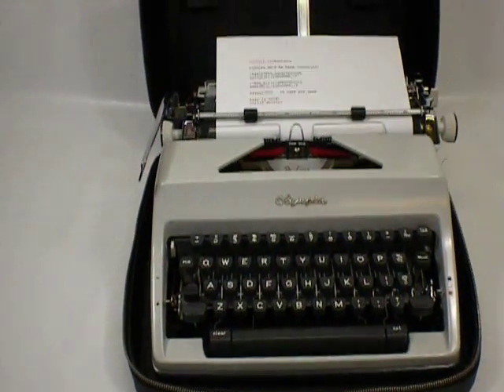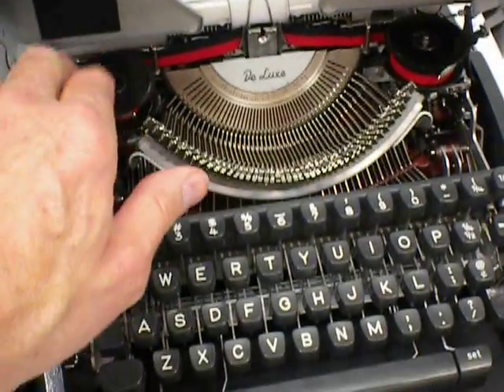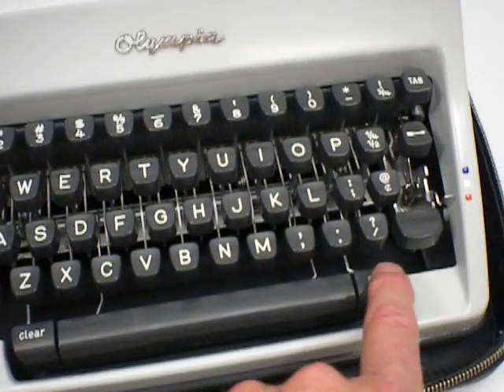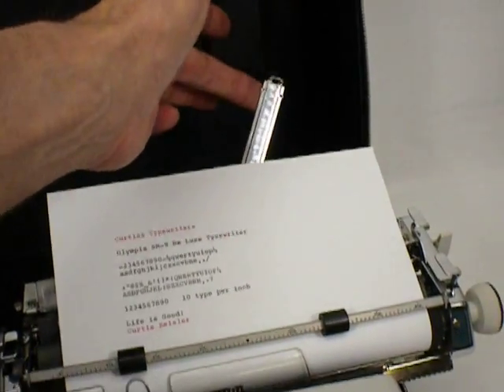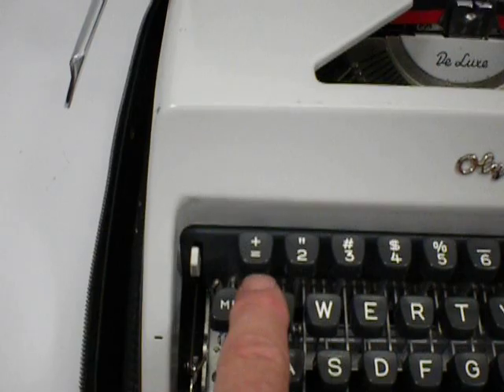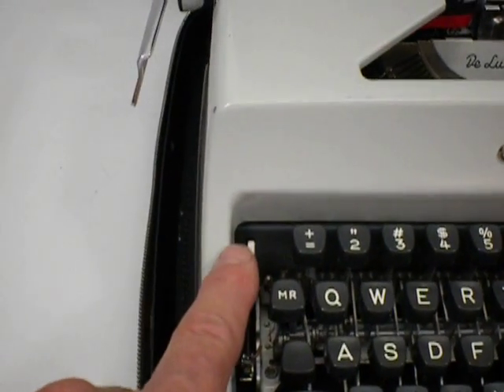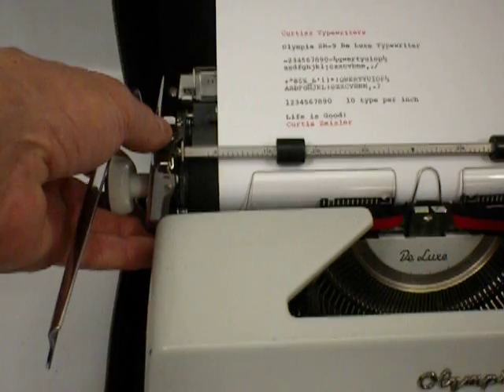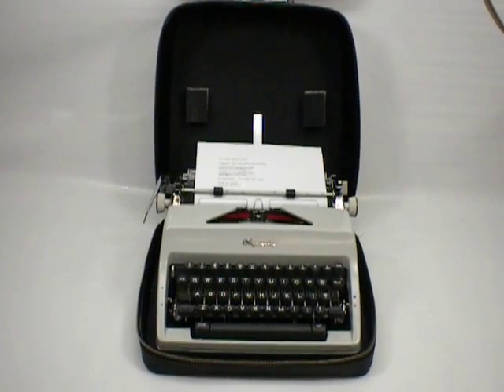SOLD! Olympia SM9 Portable Manual Typewriter for sale on eBay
Posted 7/5/2011
Olympia SM9  Portable Manual Typewriter USED For Sale On eBay

This typewriter was made in 1970
Olympia was starting to look for ways to reduce production cost.
Some of the things that Olympia did was the following:
Soft carrying case, before it was a hard wood case.
The number 1 was removed, the typist used the lower case L key
Change key caps to charcoal gray vs the white and greenish key caps.
What Olympia did not change was the mechanics of this machine.
Still a great hard working typewriter.